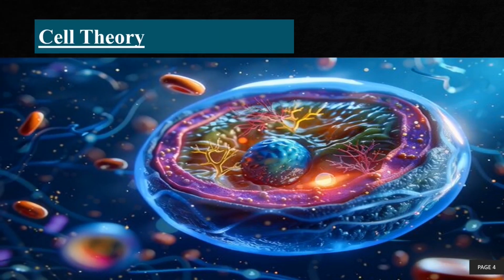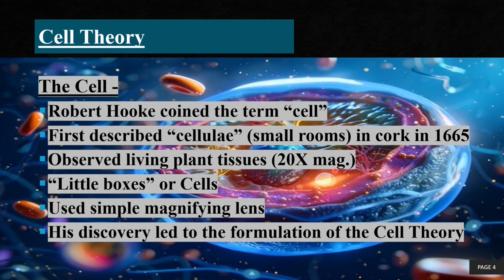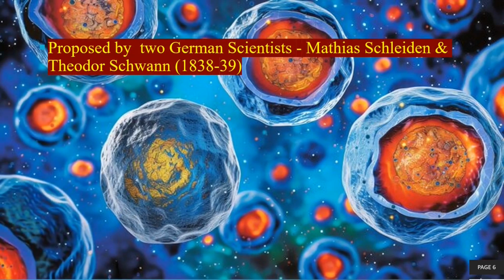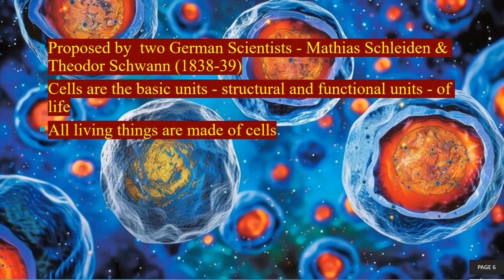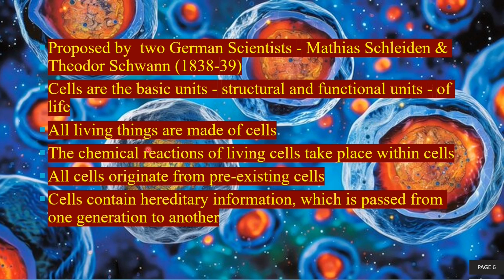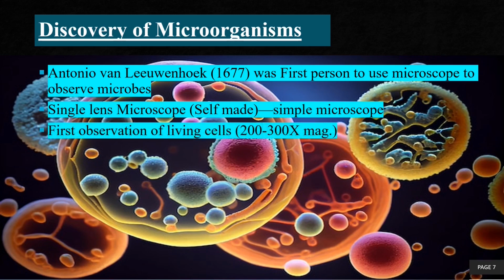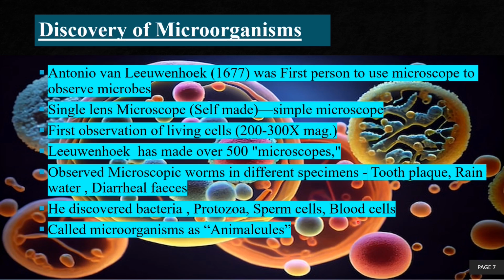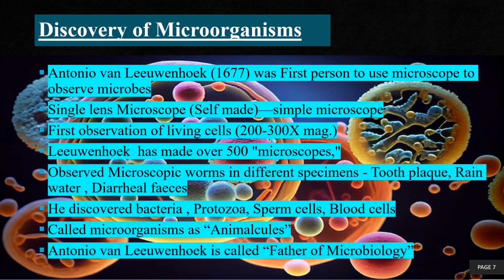"History of Microbiology - Part 1"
Title: History of Microbiology - Part 1 | Dairy Pathshala

Discover the fascinating origins of microbiology in this first part of our series! We delve into the early discoveries that laid the foundation for modern microbiology. From the invention of the microscope to the pioneering work of scientists like Antonie van Leeuwenhoek, explore how this essential branch of science evolved and transformed our understanding of the microbial world.

If you're passionate about Dairy microbiology or the Dairy industry, this video is a must-watch!